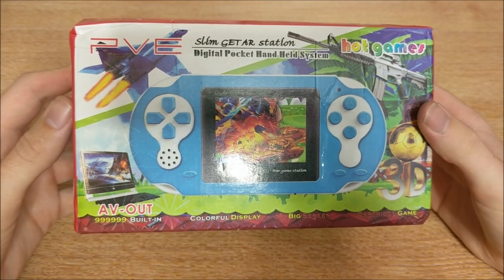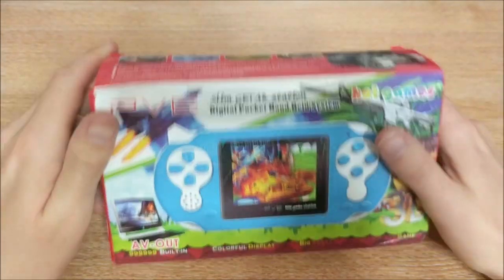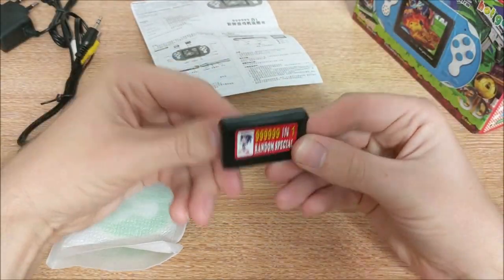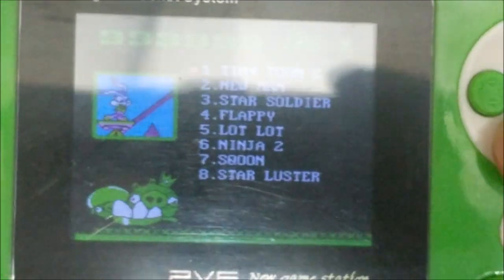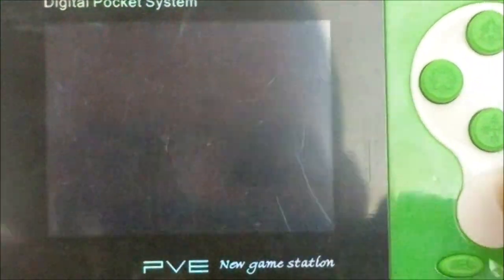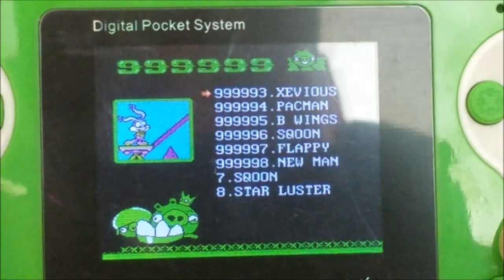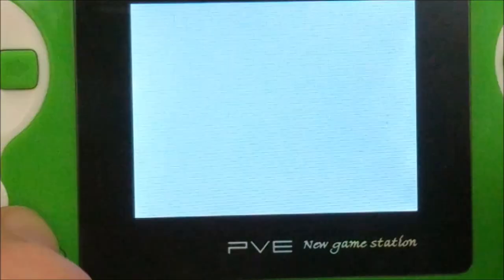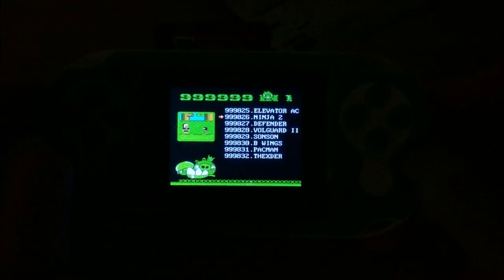Unboxing the 999,999 in 1 Bootleg Gaming System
Replacement Go-Tcha charger
Black Go-Tcha Wristband
Pokemon Go Plus
Discounted Plus
Go Pro HERO Session Camera
Power Bank
Mouse Mat (long one)
Mouse Mat (little one)
Pop Socket
Charizard Ultra Pro Binder
100x Trading Card Sleeves
1,000 x Trading Card Sleeves

• Track Info:
Title: Take It Easy
Artist: MBB
Genre: Dance & Electronic
Mood: Bright